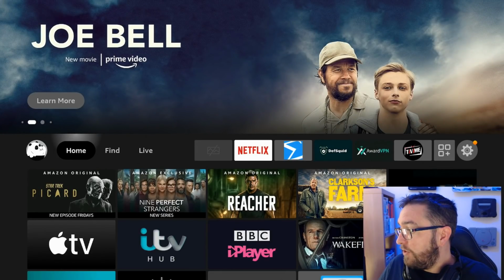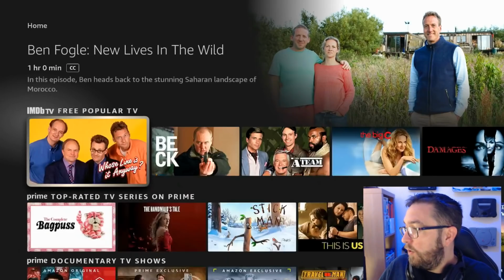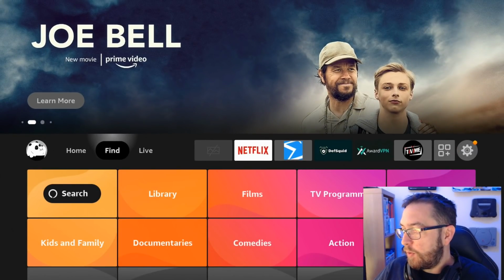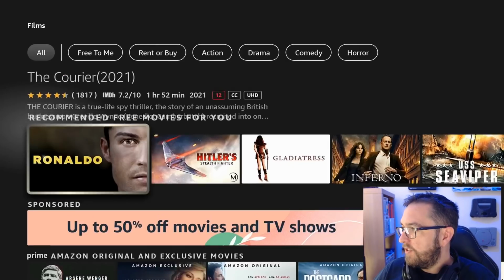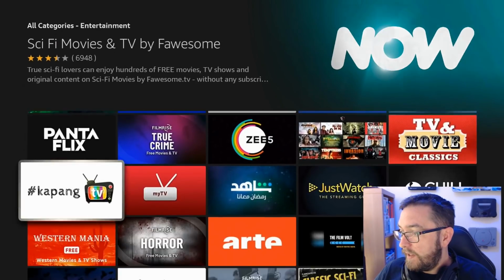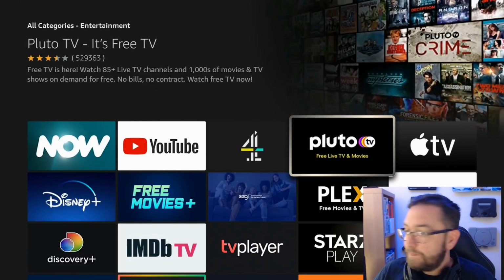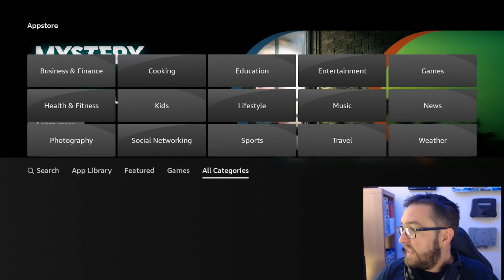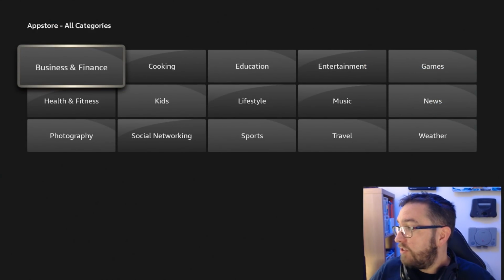NEW HIDDEN AMAZON FIRESTICK & FIRE TV APPS - HOW TO ACCESS THEM!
Here is a great guide on how to access the apps you want from amazon and not just the apps they want you to see.